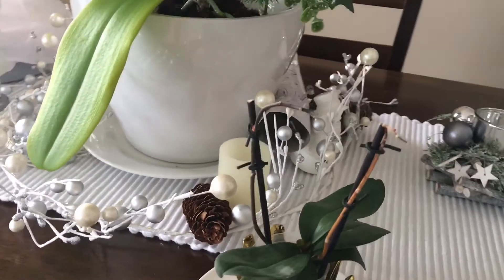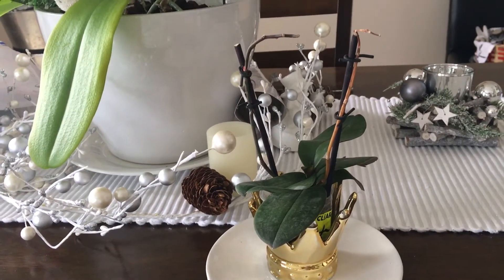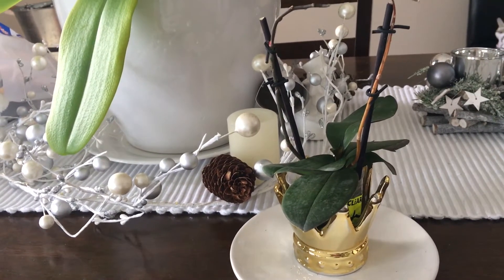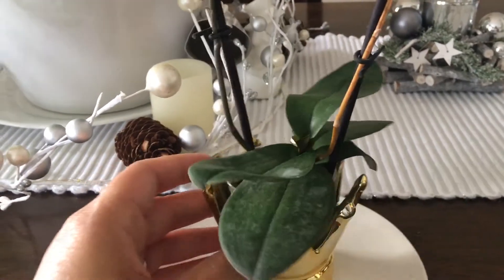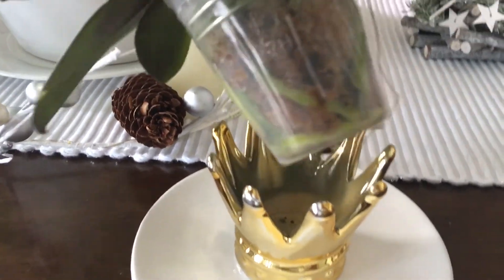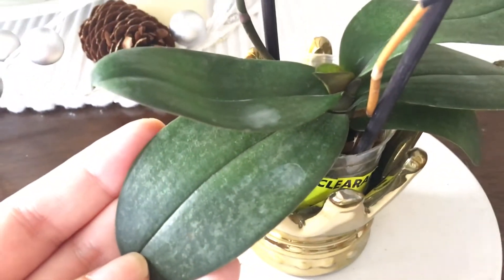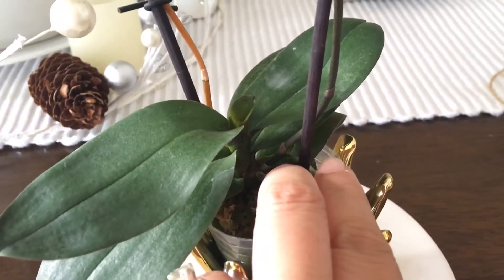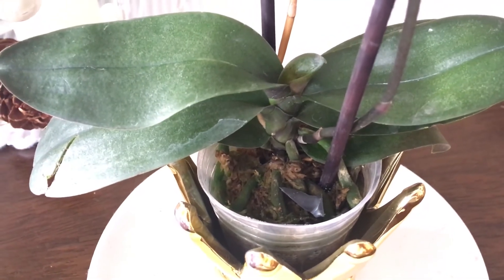Boxing Day Clearance Orchid